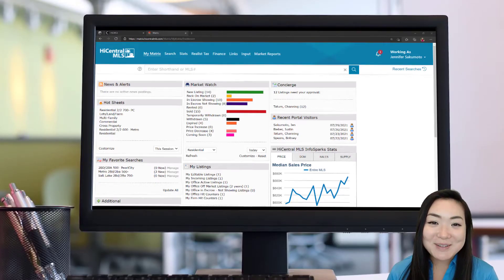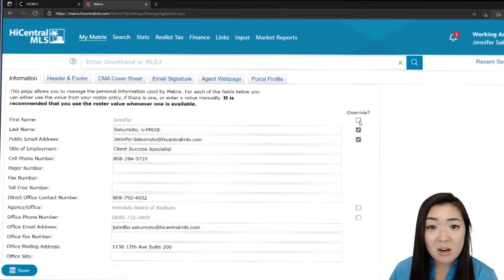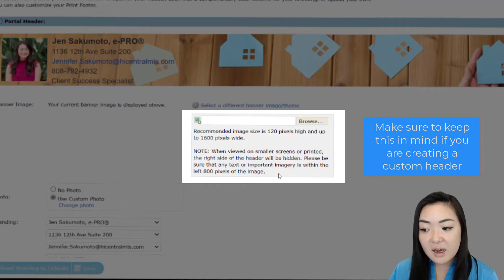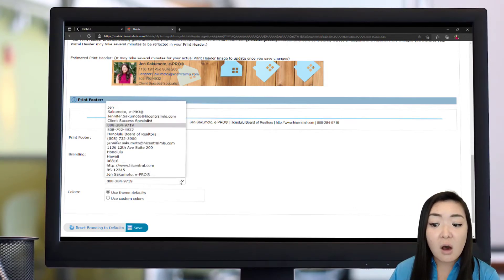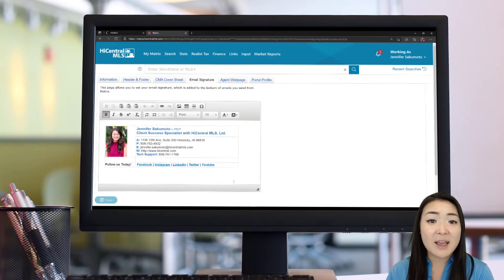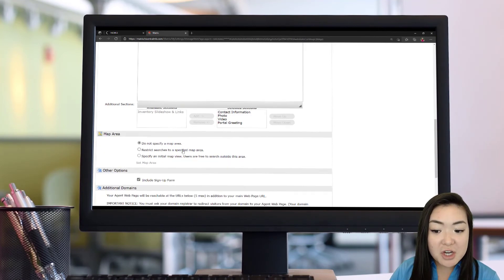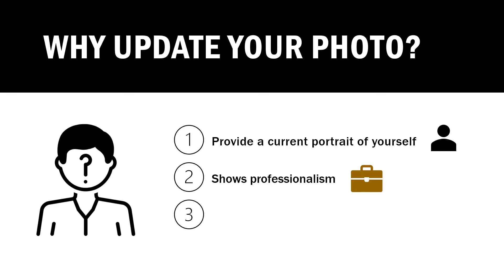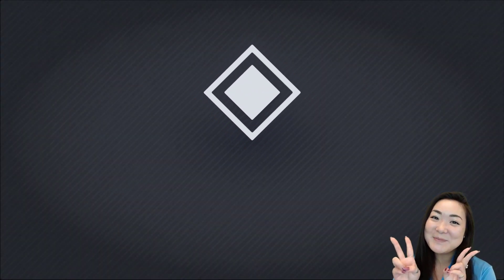New Agent Video 4 - Building Your Brand